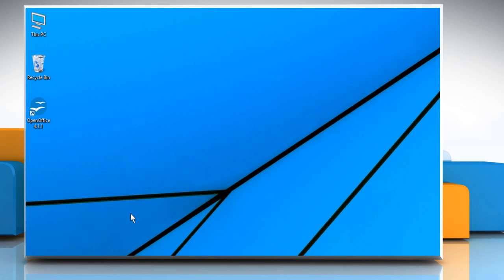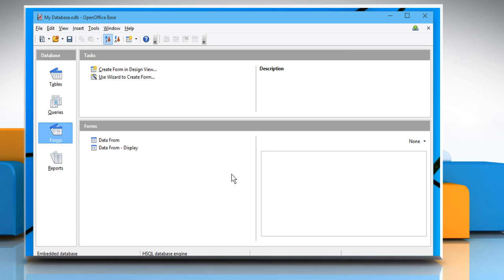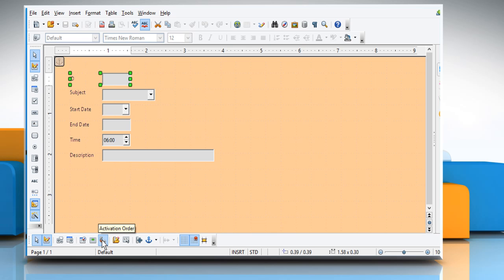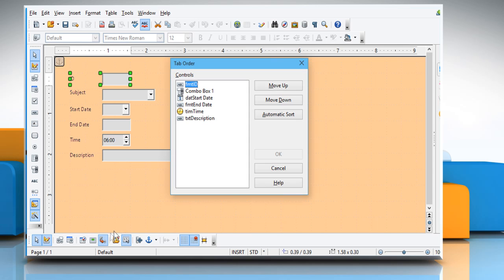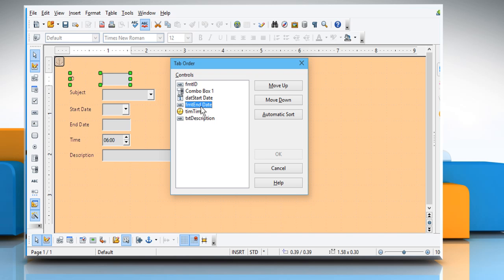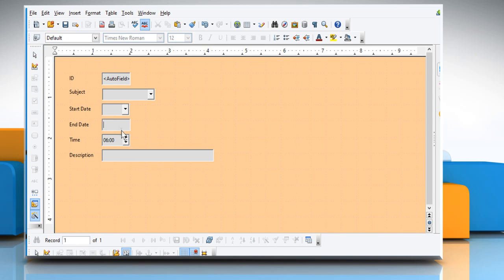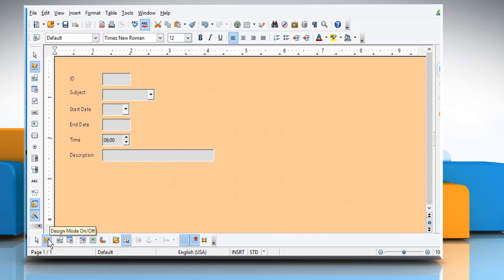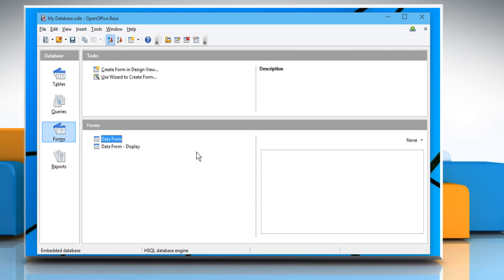How to use the tab order in OpenOffice™ Base :Tutorial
Are you looking for the steps to use the tab order and focus for the forms you produce in OpenOffice™ Base? # by following the steps shown in this video.